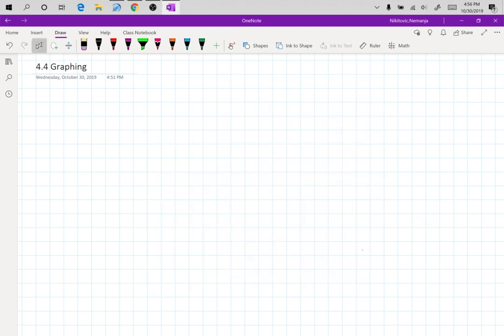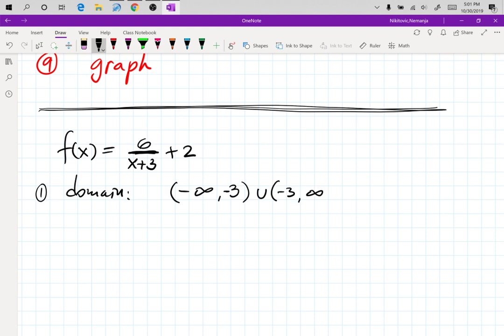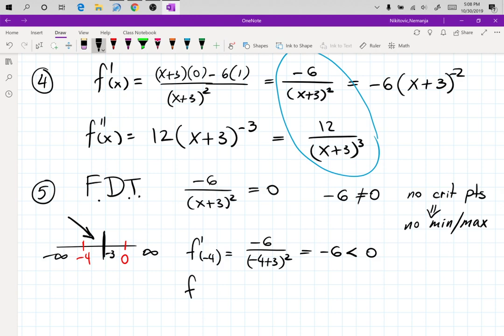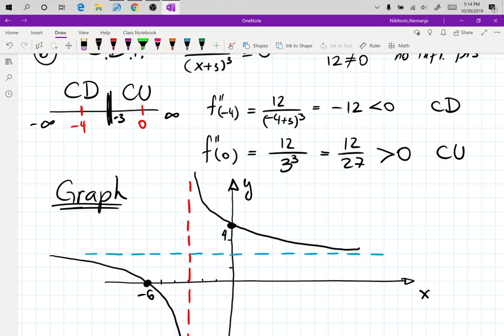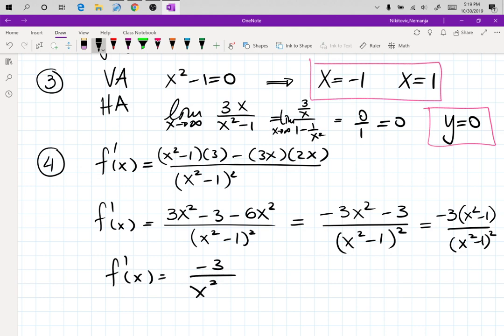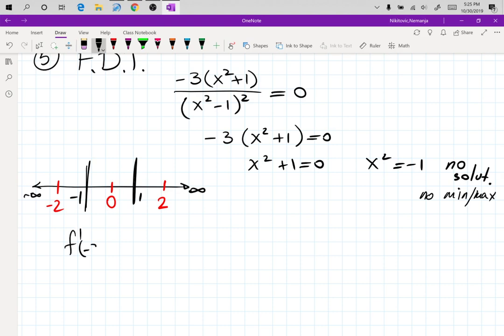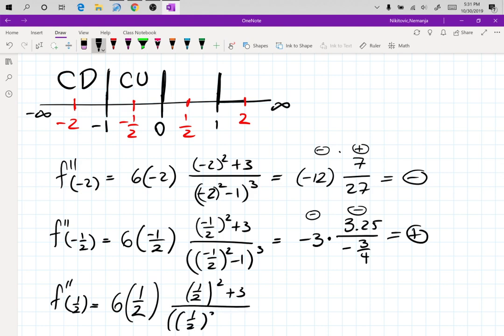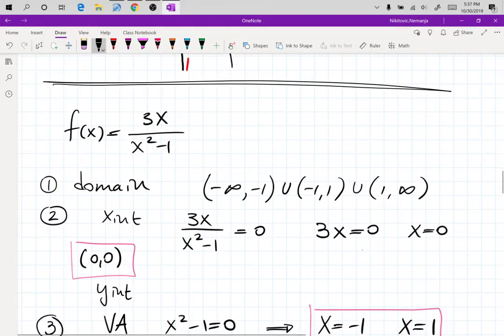Nemanja Nikitovic Live Stream (Calculus1L 4.4 Graphing)